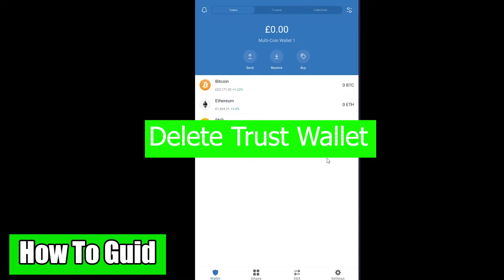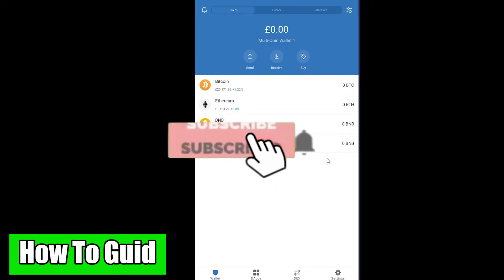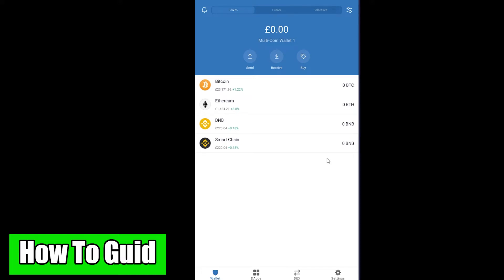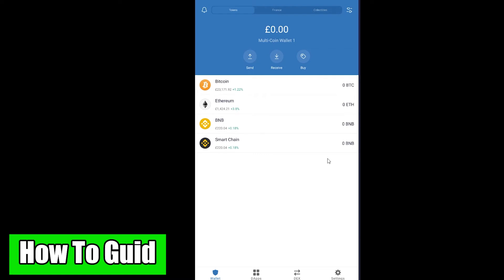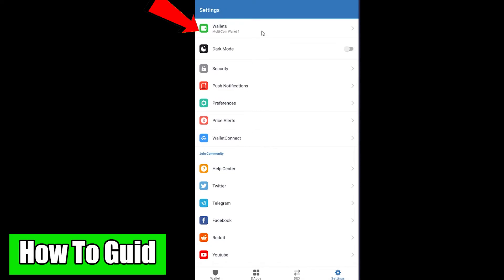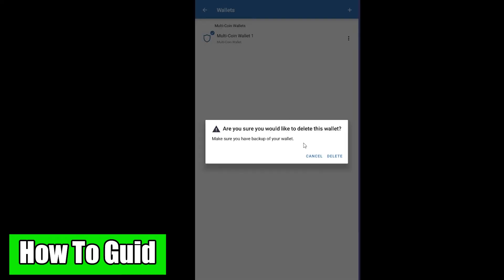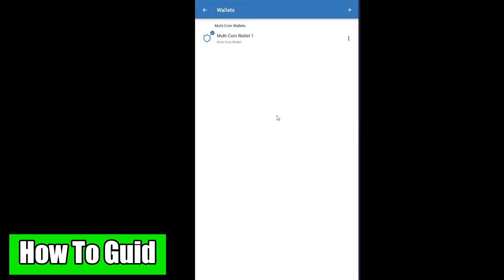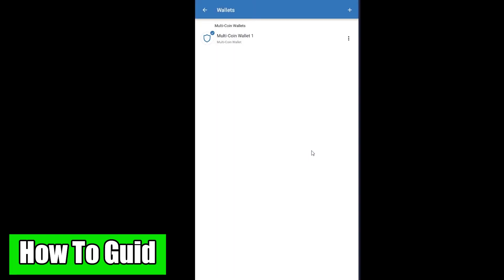How to Delete Trust Wallet Account [STEP-BY-STEP!]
In this video, I'm going to show you how to delete trust wallet.
In today's video, I'll be showing you how to delete your Trust Wallet. This is a very simple task that can be done by anyone and doesn't require any technical knowledge whatsoever. We're going to follow these 3 easy steps which are as follows-
1) Go into the settings menu on the top right hand side of the app and select "DELETE" from the list of options;
2) Select DELETE again when it pops up in order for your phone or tablet to confirm deletion;  3) Enter your PIN code (if prompted). When finished, click "DONE."
So this is how you can delete trust wallet account.